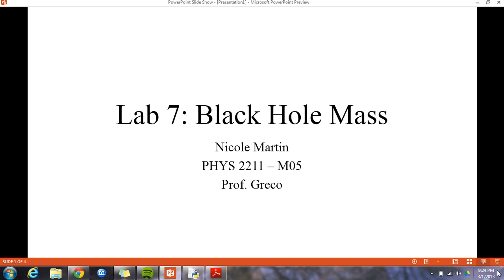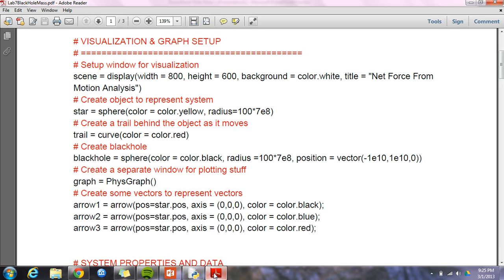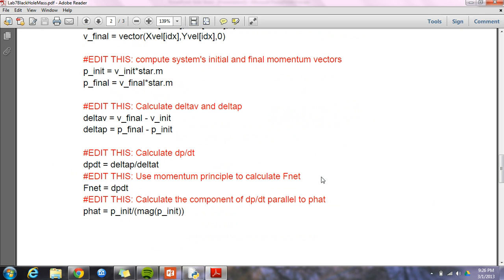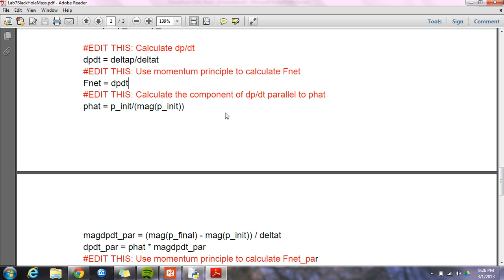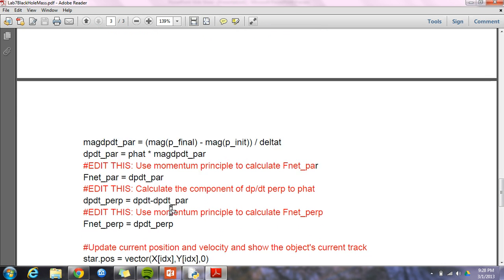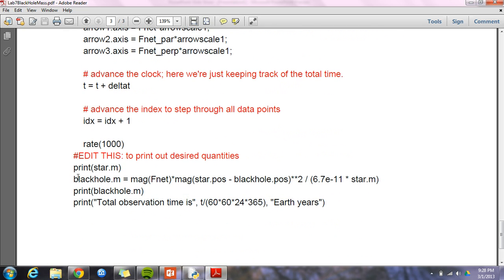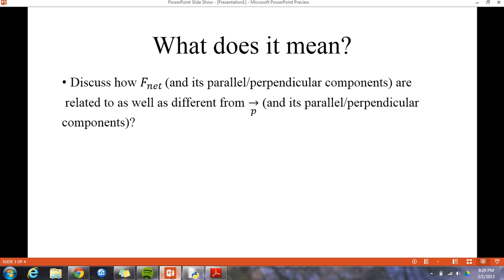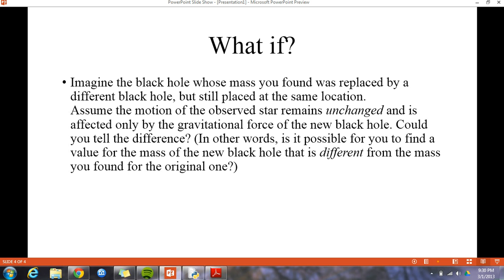Lab 7: Black Hole Mass - Nicole Martin